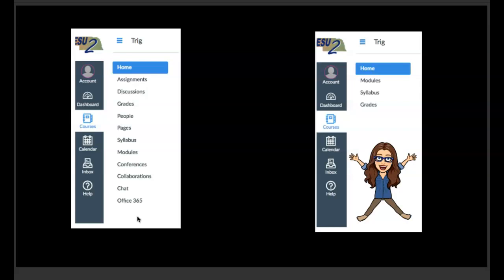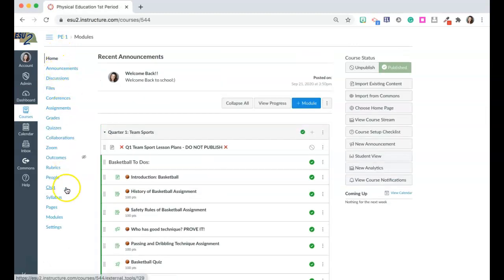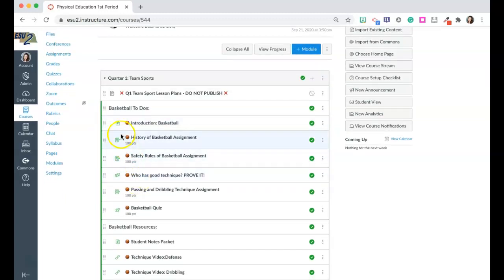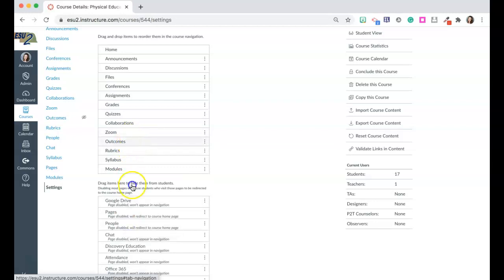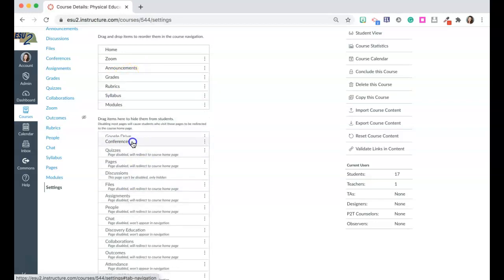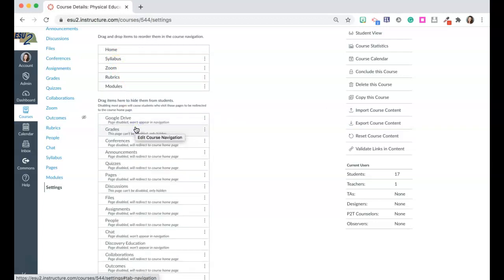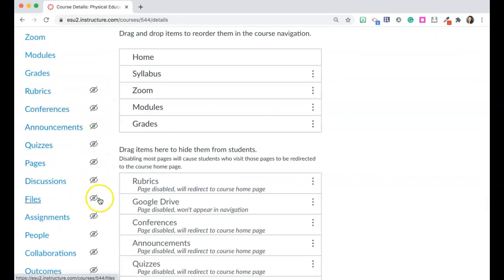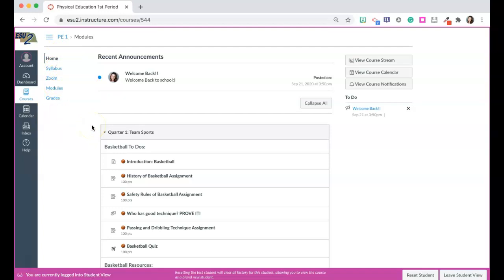Canvas Course Basics: Adjusting Course Navigation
In this video, we show you how to use appointment groups from the Canvas calendar to facilitate 1:1 appointments and small group work!